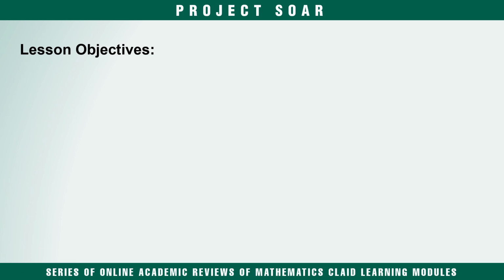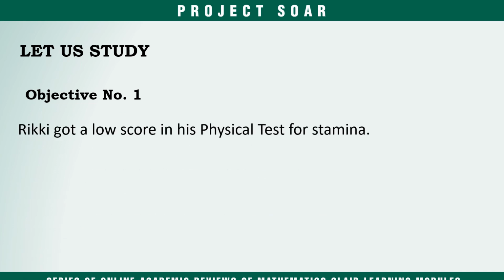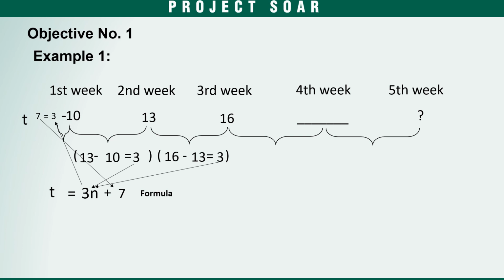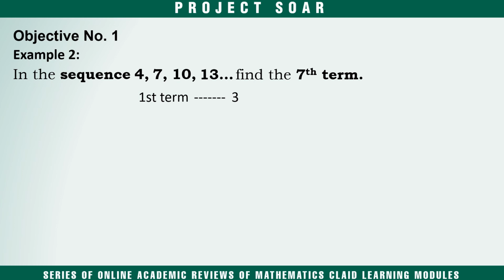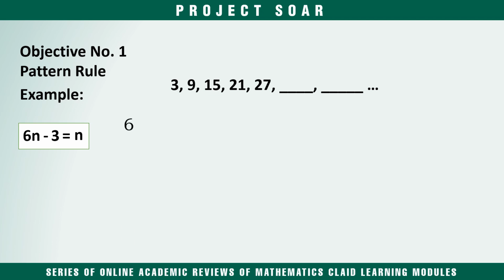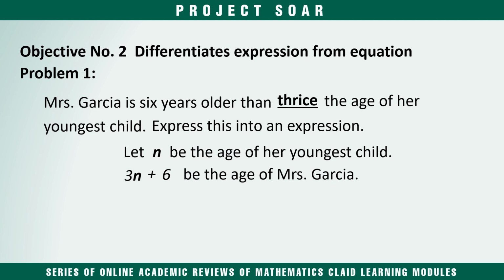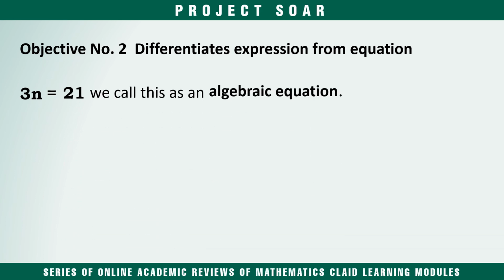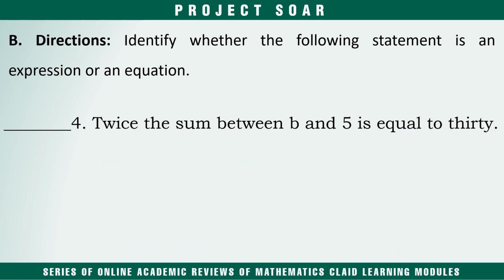Formulating Rules in Finding the nth Term of a Sequence, Differentiating Expression from Equation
Batang MANDunong, samahan si Teacher RIZA ng PHES upang mag-aral sa week 2 lessons ng Quarter 3 GRADE 6 MATHEMATICS ng inyong CLAID Modules. Math-sayang Math-aral, tayo nang Math-tuto!